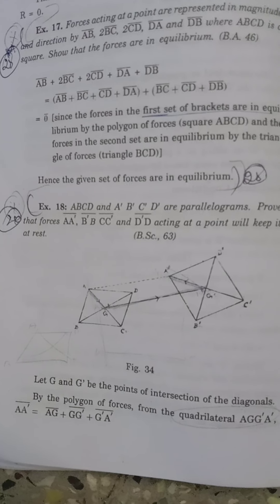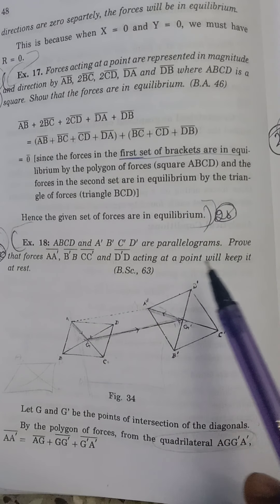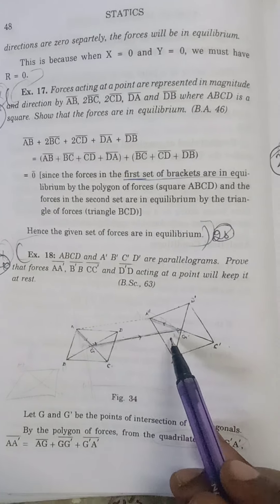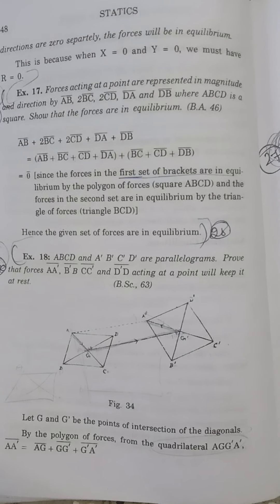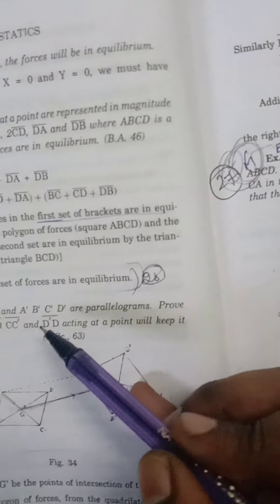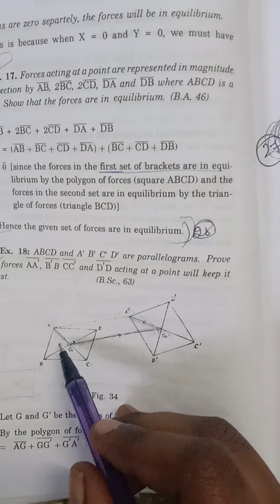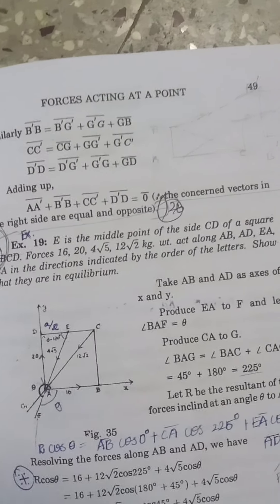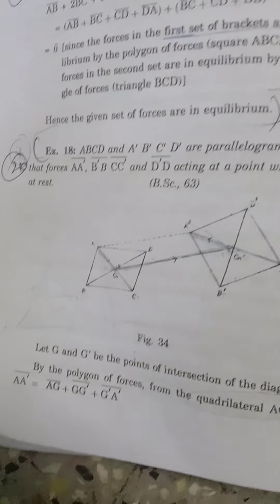ABCD and A'B'C'D' are parallelogram.